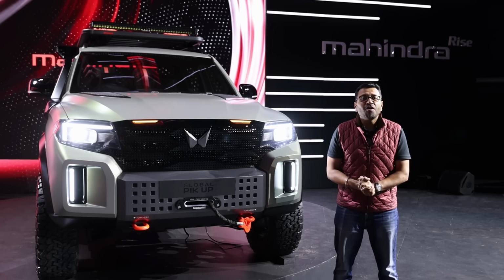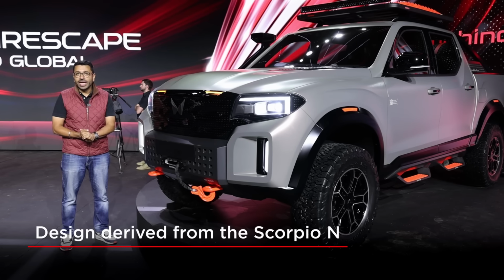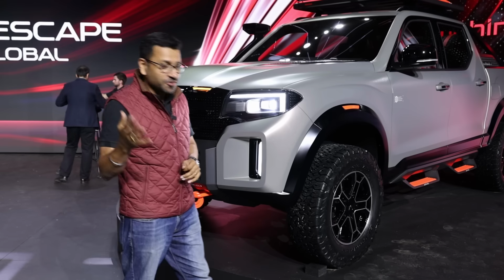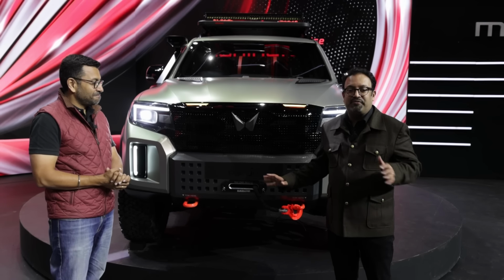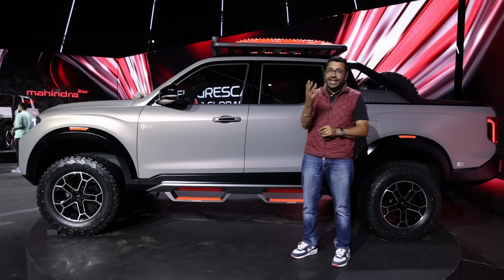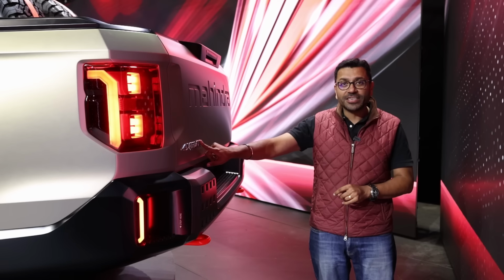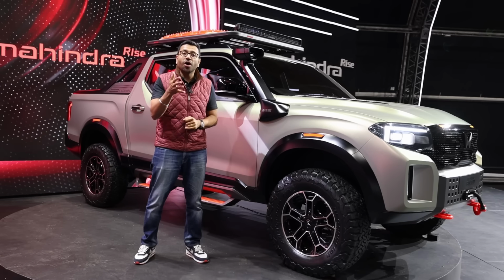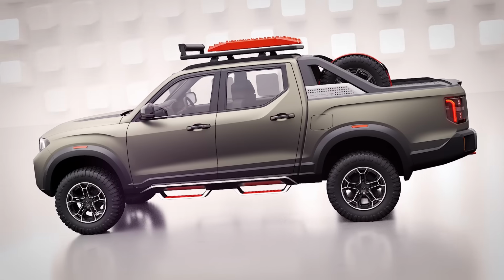Mahindra Global Pik Up | Scorpio-N pickup concept | evo India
Mahindra Futurescape event in South Africa on Independence Day saw the unveiling of the Global Pik Up concept. Based on the Scorpio-N with a longer wheelbase and extended overhangs, this Pik Up will be exported to ASEAN, Australia, New Zealand, South Africa, South America and Central America. India is also slated to be a big market for the pickup based on the Scorpio-N which retains the same petrol and diesel engine along with low-ratio 4x4. Editor Sirish Chandran does a quick walk-around of the Mahindra Global Pik Up concept and then has a quick conversation with Mahindra design head Pratap Bose who picks his top 5 design elements.